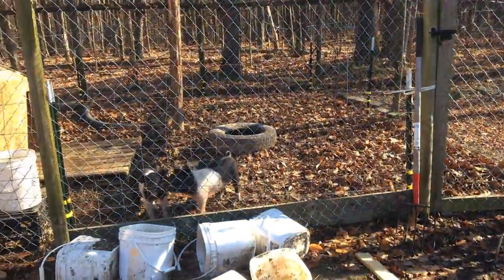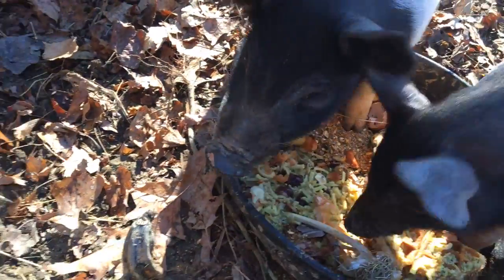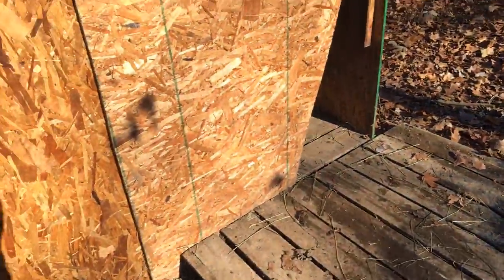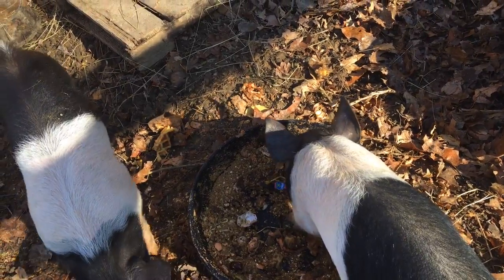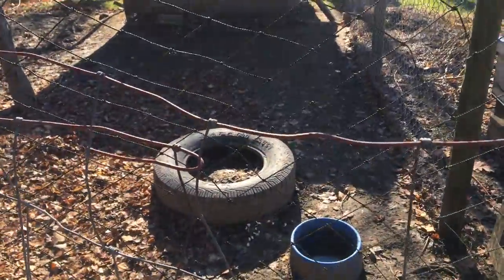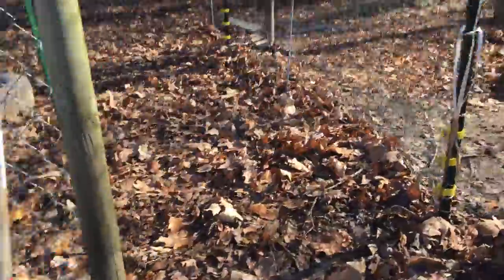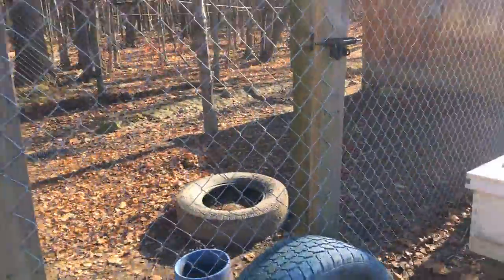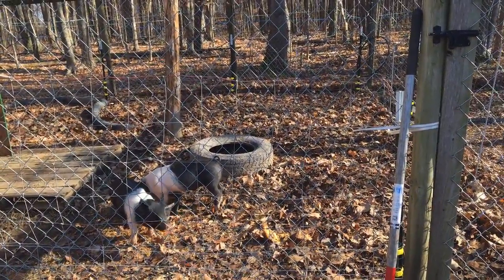Pigs that DON’T STINK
These guys act like they are starving. but they really aren’t. They just would rather have maple syrup covered waffles